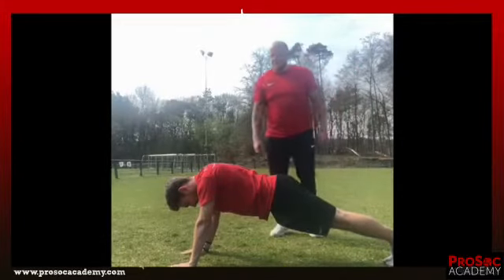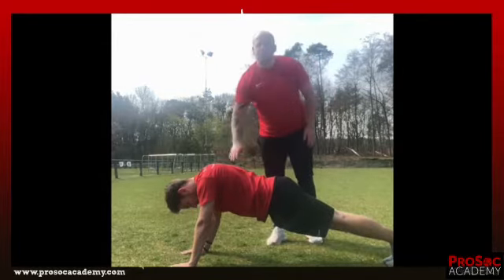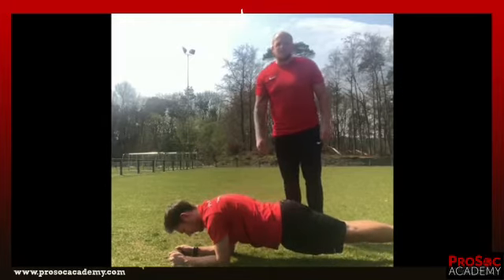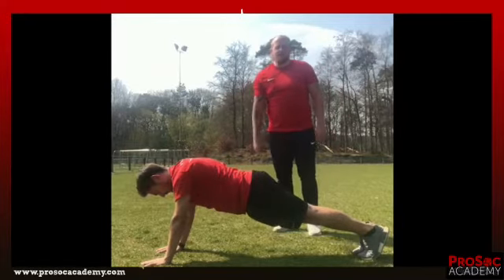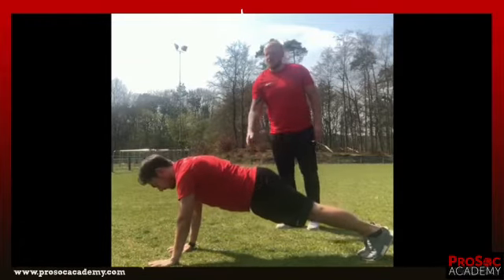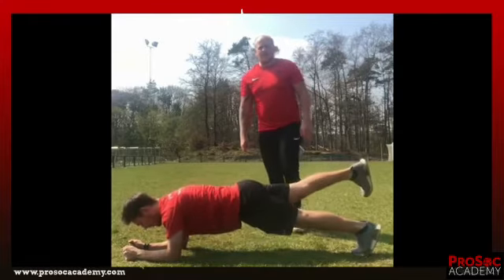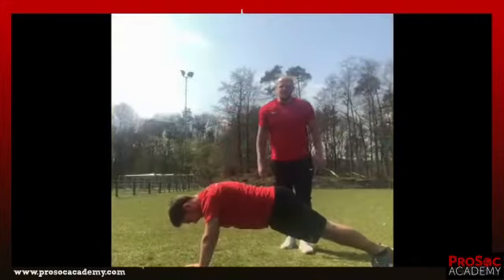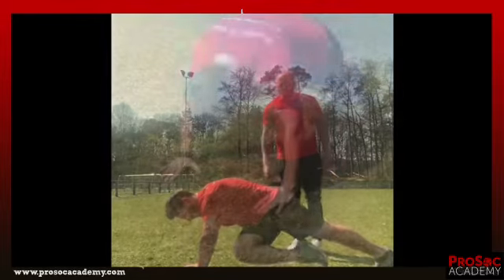ProSoc ACADEMY Athletic Part 1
Soccer players will benefit from the ProSoc athletics training program to improve breakaway speed, closing quickness, and increased foot speed. RedLine Athletics provides the optimal mix of high-intensity athletic training, sport-specific training protocols and soccer-specific instruction to make you a better athlete and soccer player to raise your game to the next level.